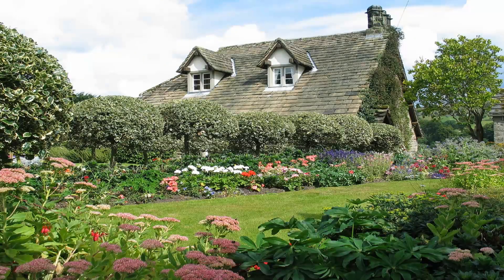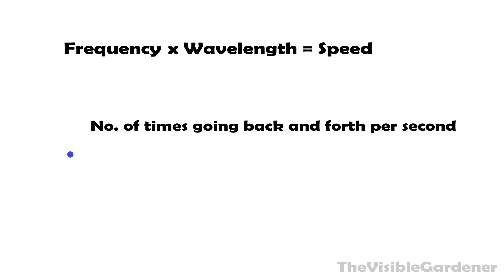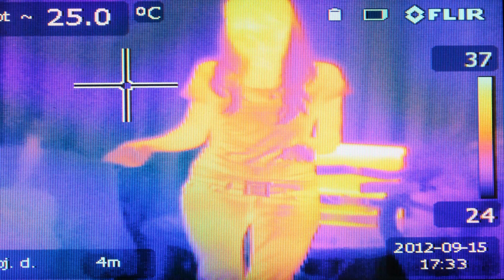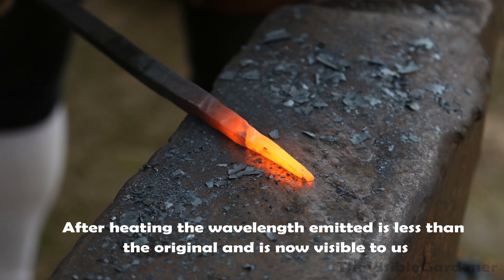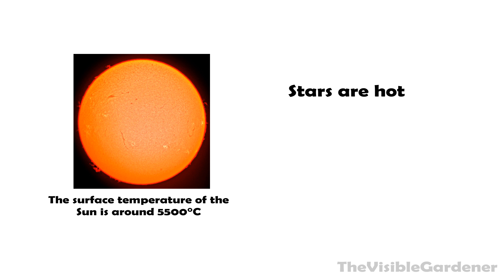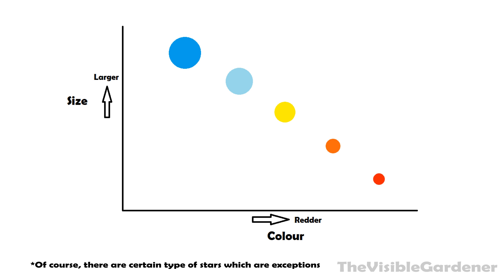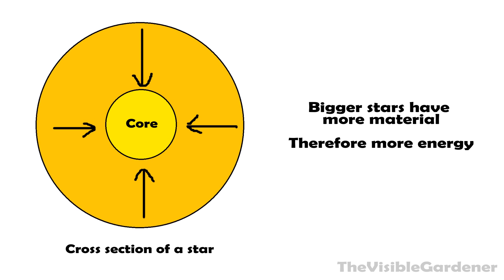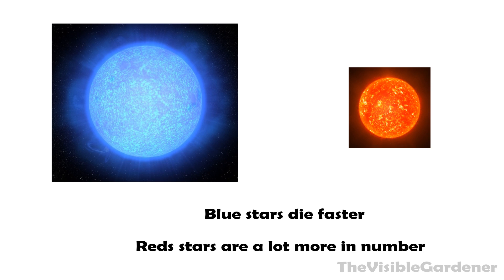What's the deal with the colour and size of stars?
A cool video which discusses how everything emits light and how different stars have different temperatures and colours.  Does this colour have anything to do with the size of the star?